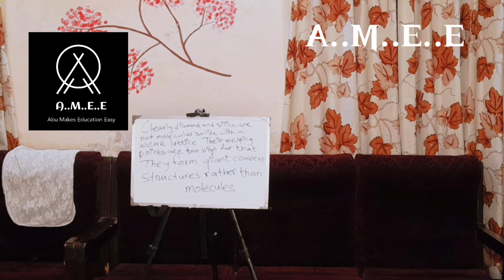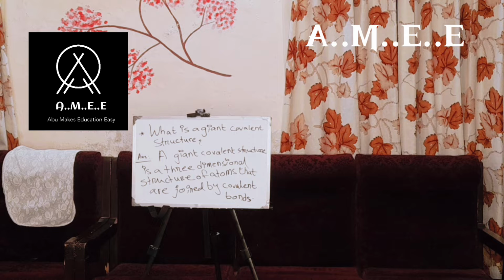LECTURE ON CLASS 7 CHEMISTRY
CHAPTER 2.06
COVALENT SUBSTANCES.

FEEL FREE TO LIKE OR DISLIKE; COMENT AND DO SHARE IF YOU THINK IT CAN HELP SOMEONE.